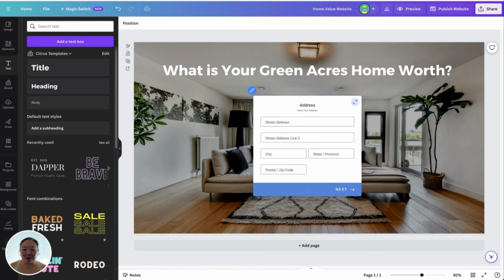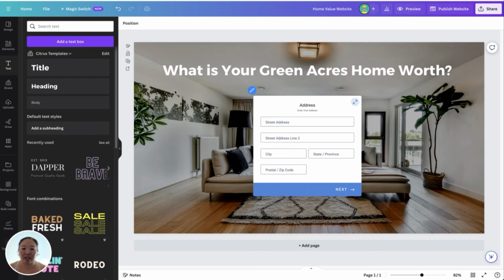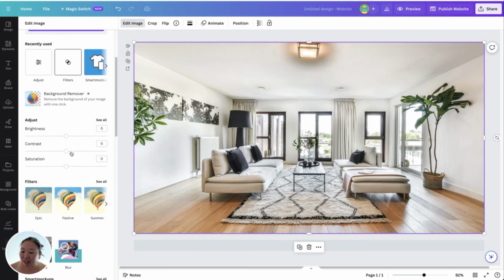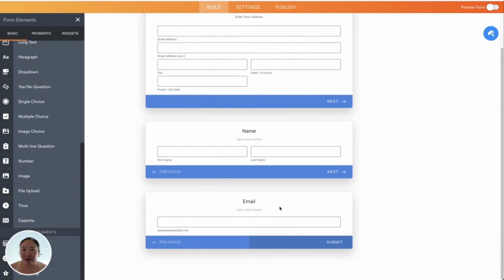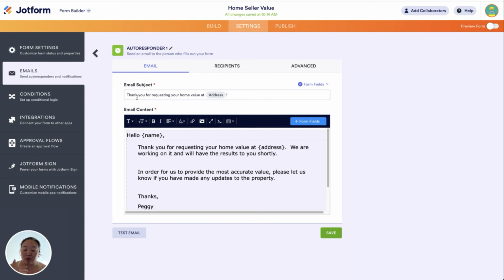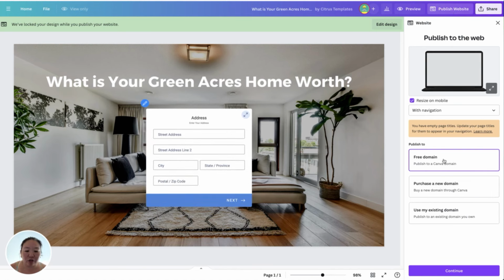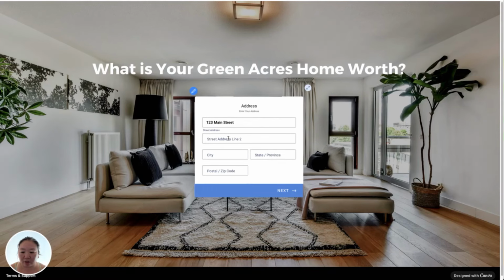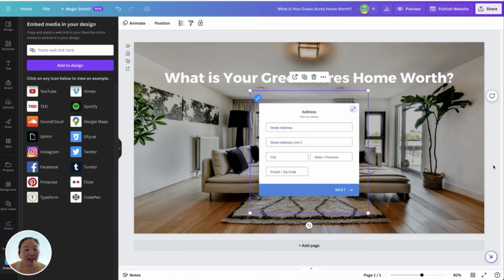How to Create a Free Seller Home Value Landing Page in Canva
In this video, I'll go over the step by step process to create a free seller home value landing page in Canva.  We'll use Canva and Jotform (both free) to create the site.

Please don't submit anything on this form since I get an email everytime someone submits the form (just copy it!)

Citrus Templates - Squeeze the Most Out of Your Business
We help real estate agents organize their business with processes and systems so they can make more money in less time.